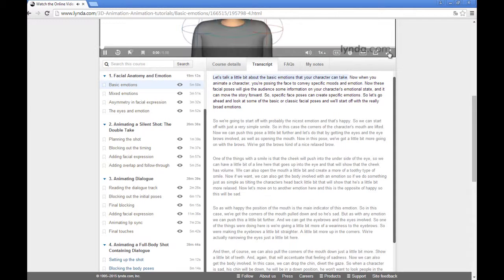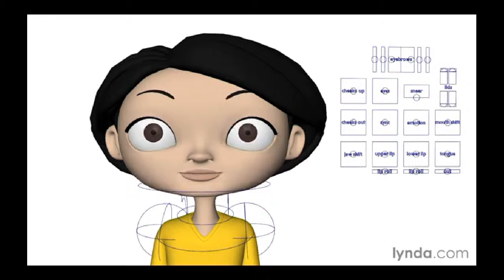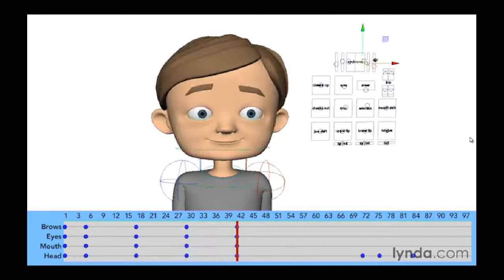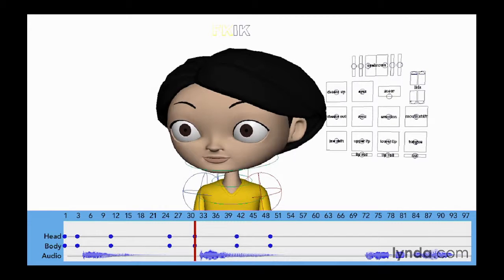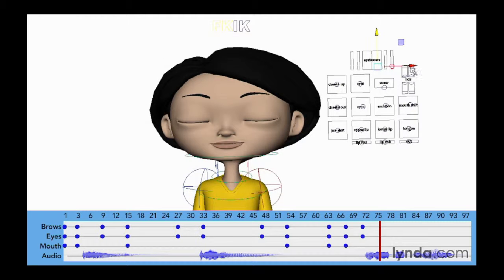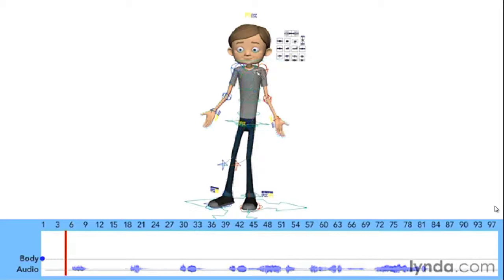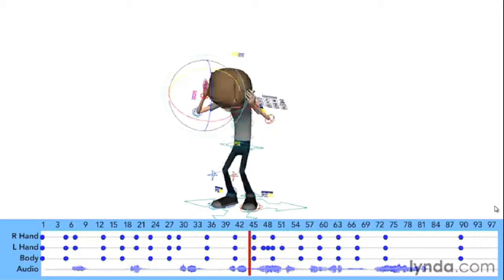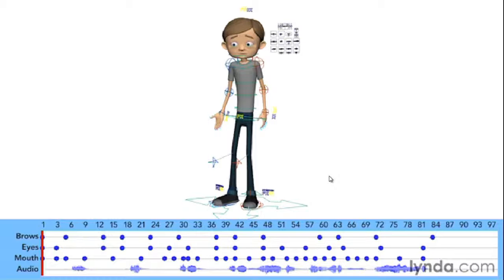facial animation principios